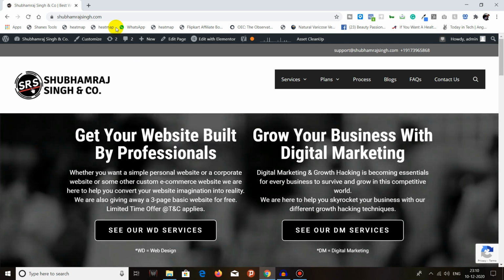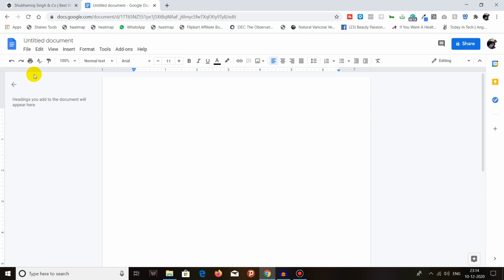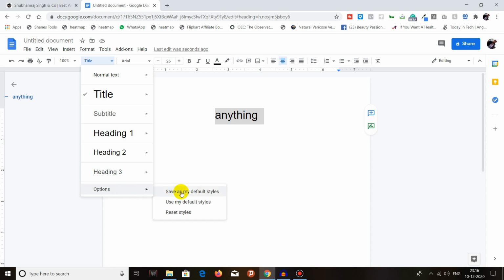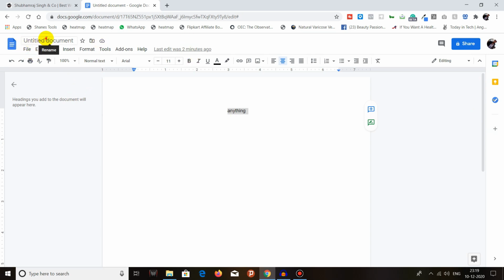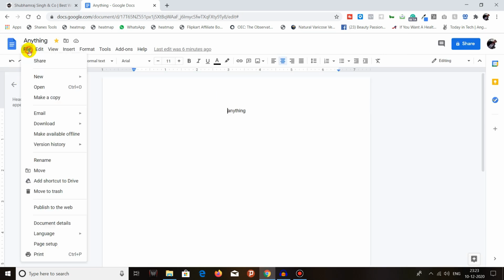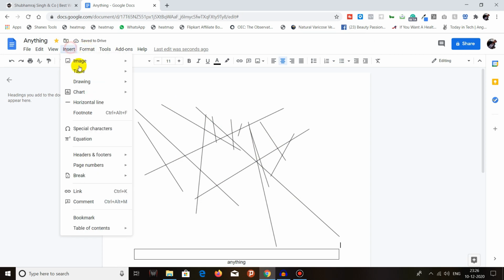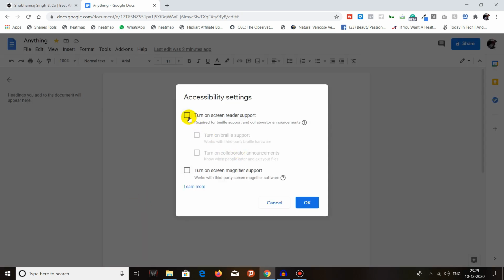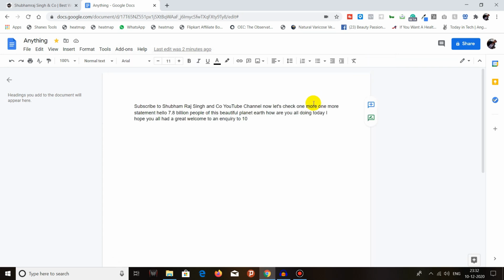How To Create Your First Google Docs? | Google Docs Detailed Walkthrough Video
This video will explain to you how you can create your first Google Docs. This is a detailed video of Google Docs.

TimeStamps

00:00 - Introduction
02:00 - Google Docs Dashboard
05:00 - Navigating Top Bar Tools
09:00 - Google Docs Addons
11:34 - File Tab
14:05 - Edit & View Tab
15:30 - Insert Tab
17:51 - Format Tab
19:27 - Tools Tab
22:09 - Addons & Help Tab

Cheers!